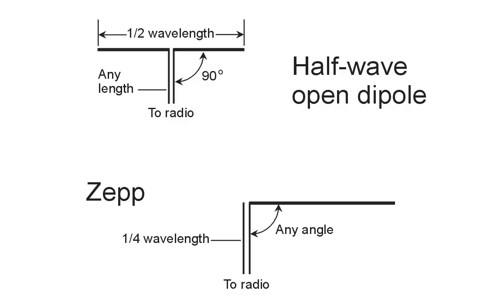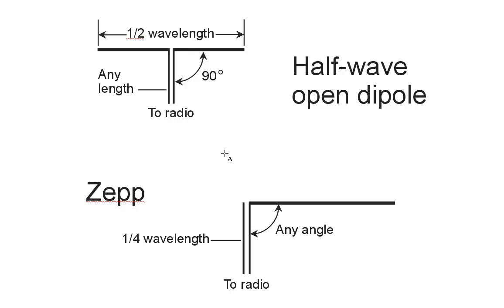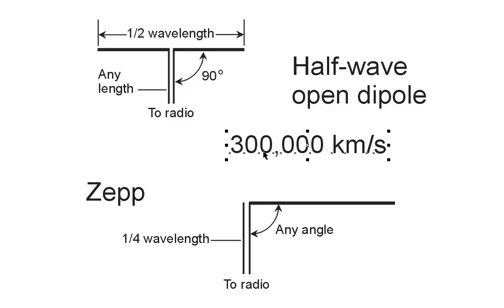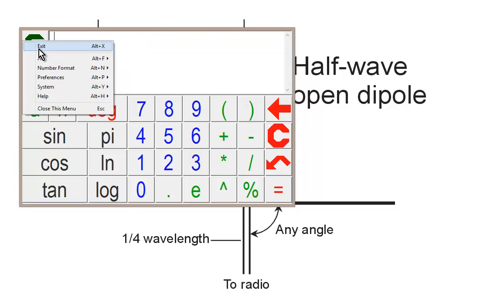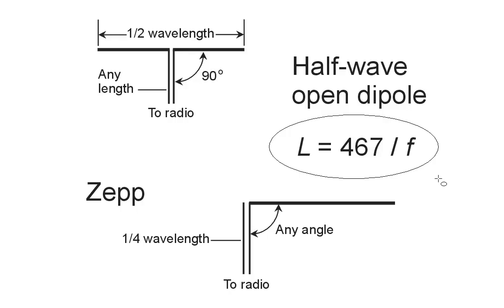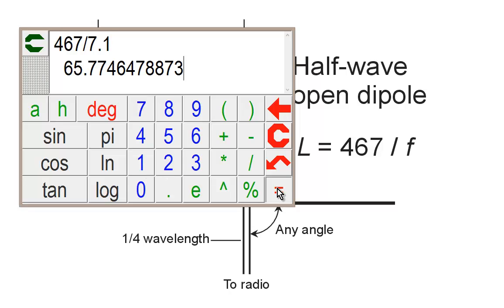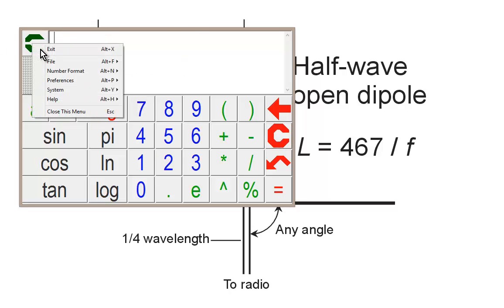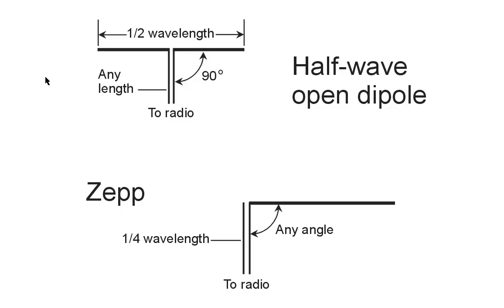Electronics Exam Q 92